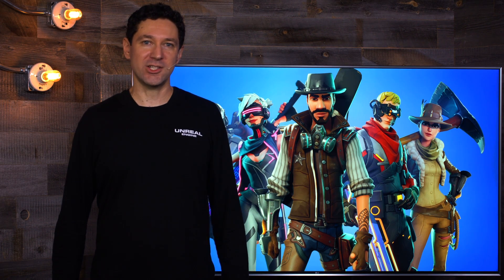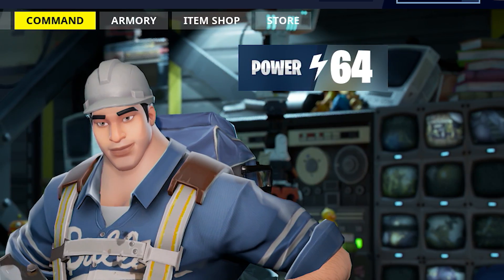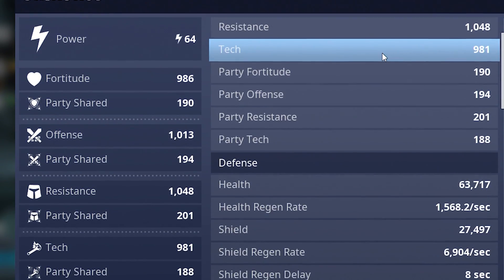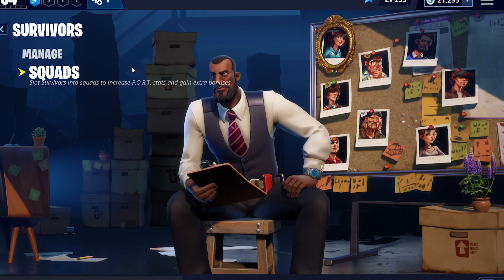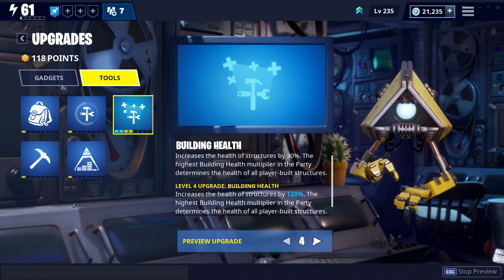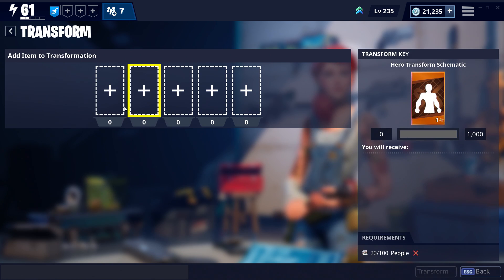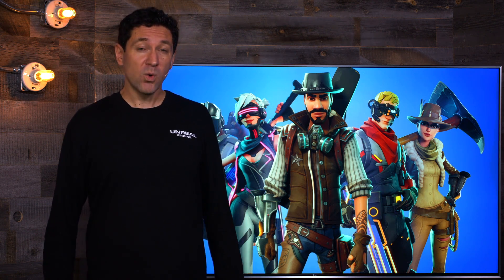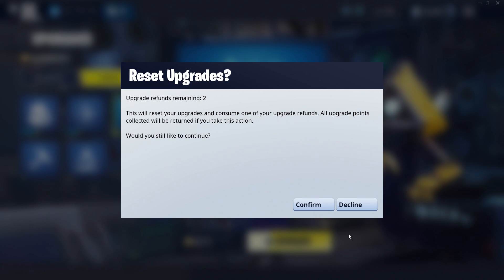Dev Vlog Sauver le Monde : les nouveautés de l'interface !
Curieux de découvrir ce que nous avons changé sur l'interface de Sauver le Monde ? Découvrez les changements en vidéo avec nos devs !